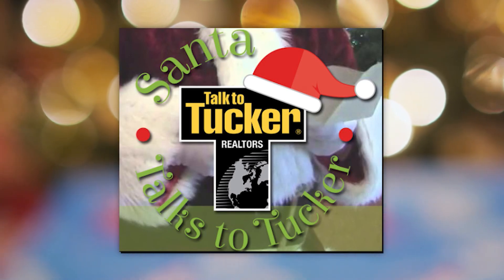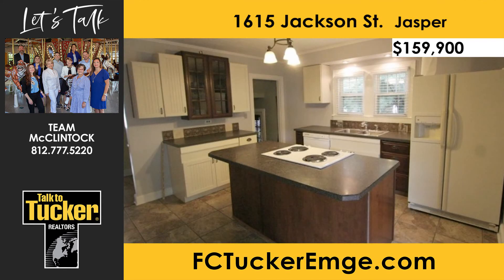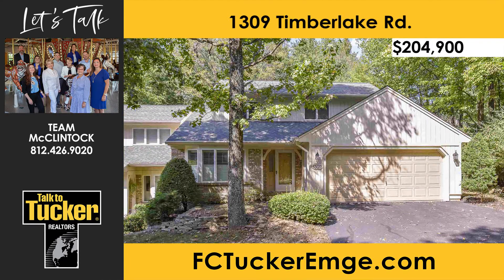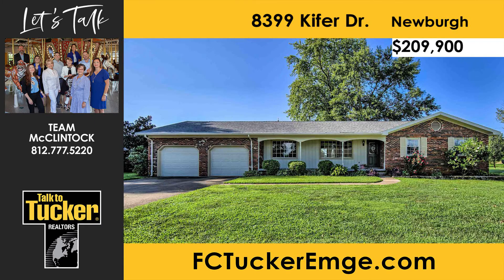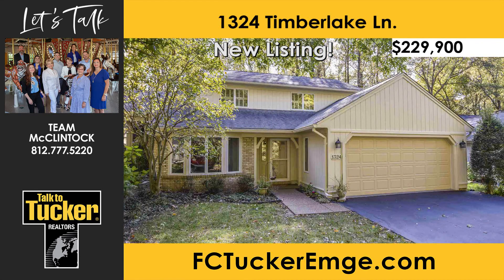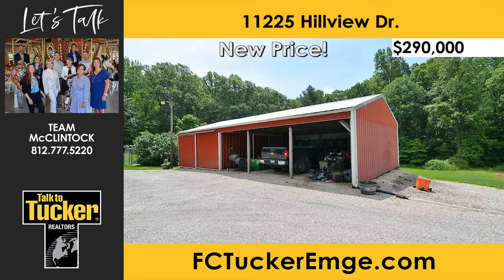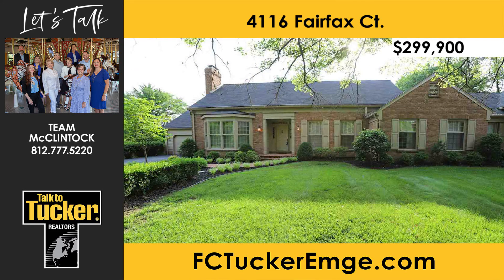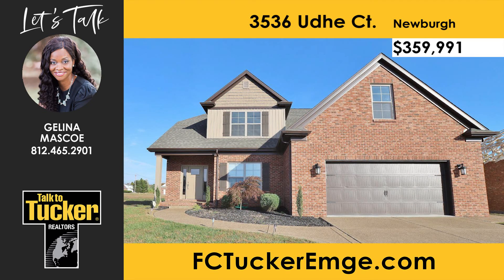Tucker Talks Homes November 23-24